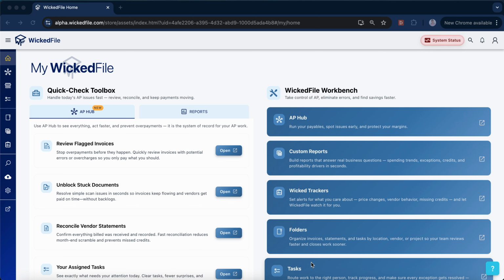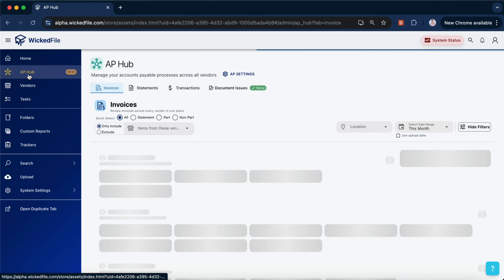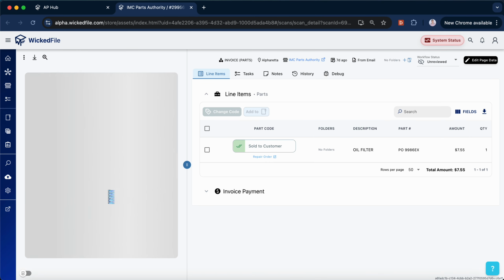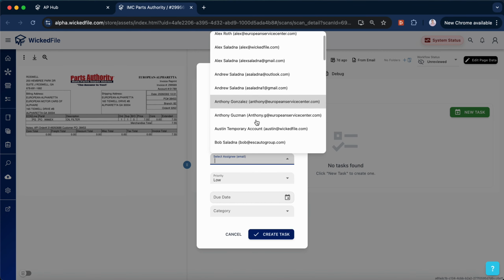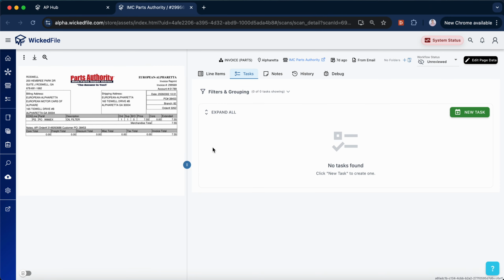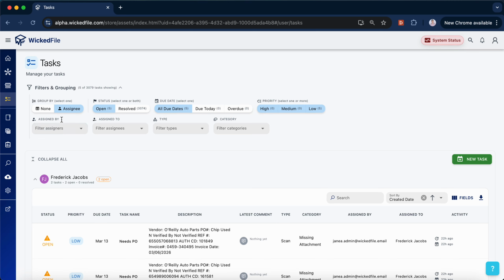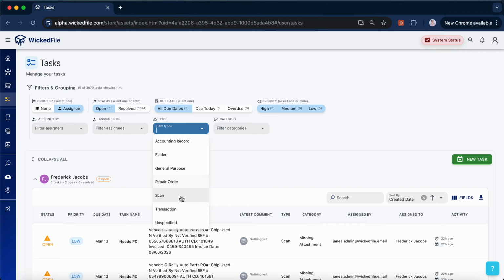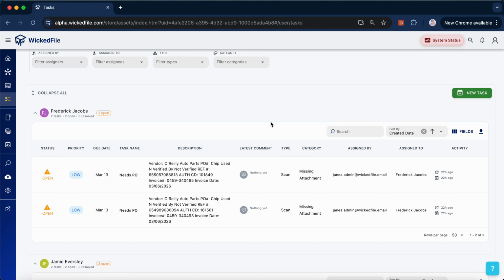Introduction to Tasks